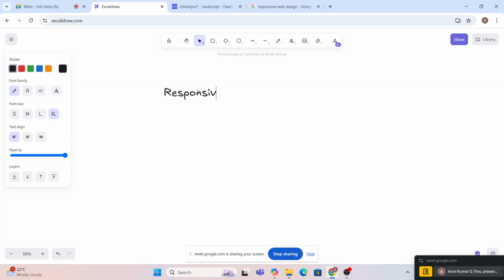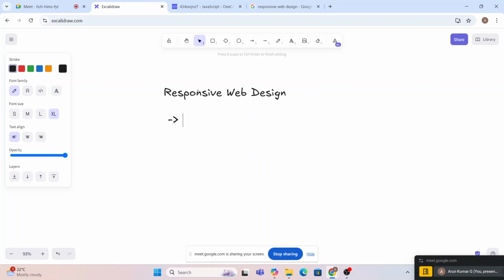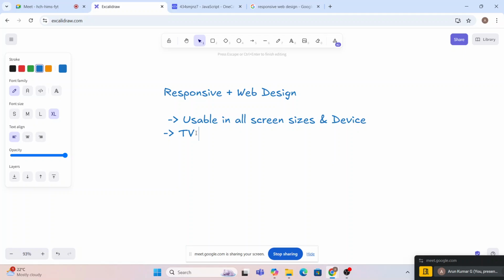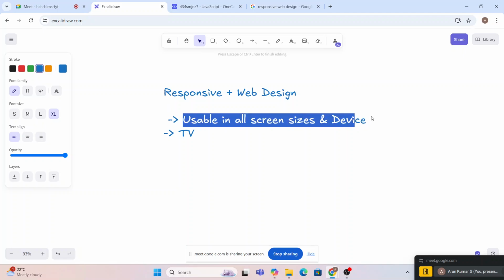Introduction to Responsive Web Design | CSS | Frontend Mastery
Description: "Welcome to the world of Responsive Web Design! In this video, we'll cover the basics of creating websites that adapt seamlessly to different screen sizes and devices. Learn about the key principles of RWD, including fluid grids, flexible images, and media queries. By the end of this tutorial, you'll be equipped to build your own responsive websites from scratch!"